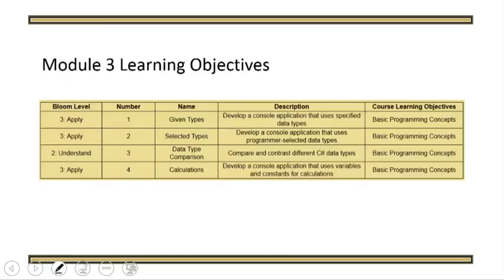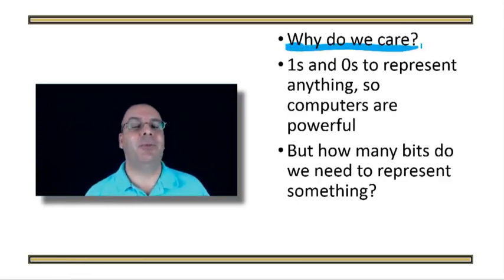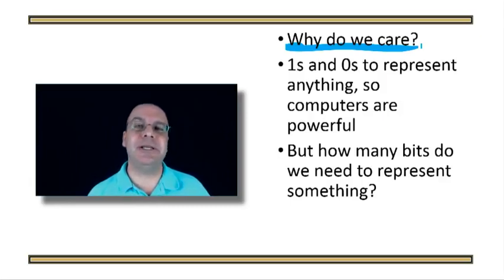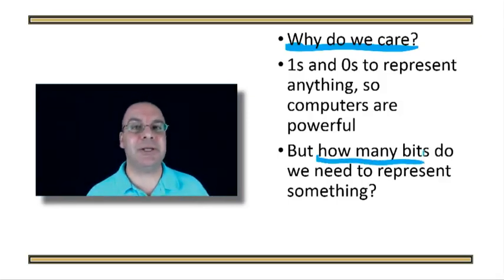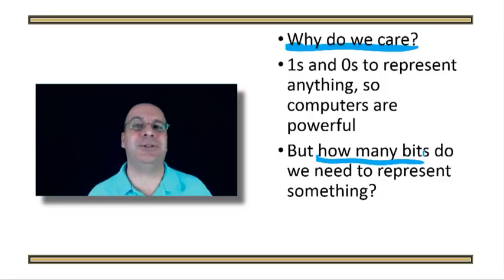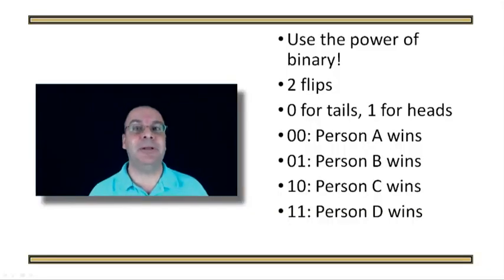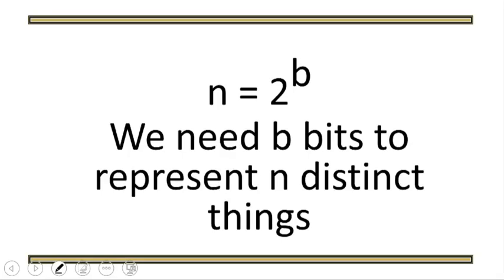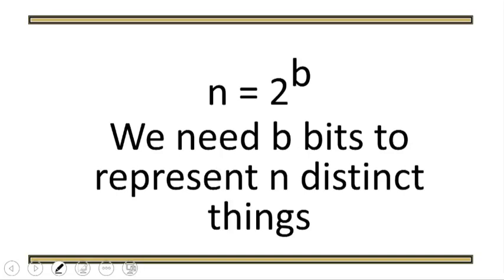3.1 Beginning Game Programming with C# Bits and Bytes 6 15